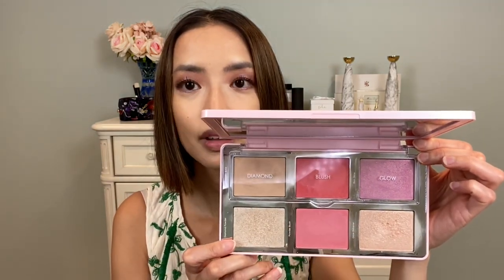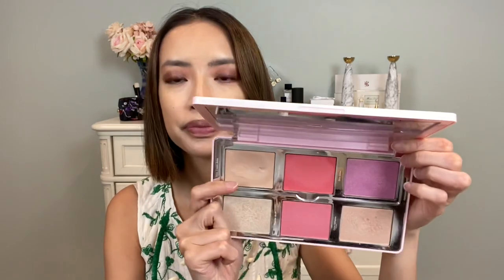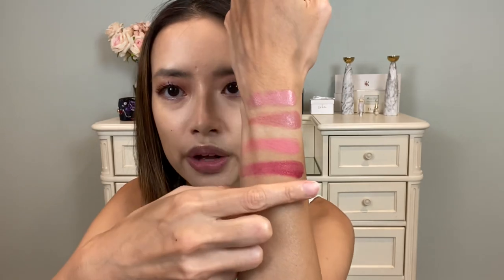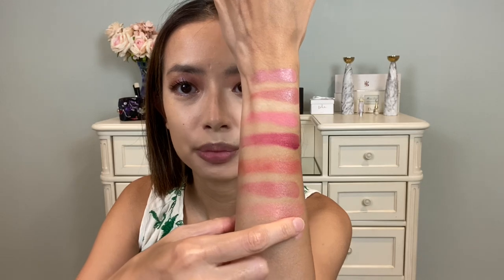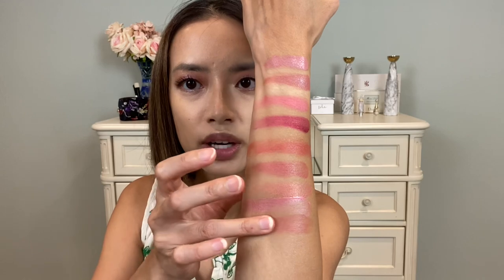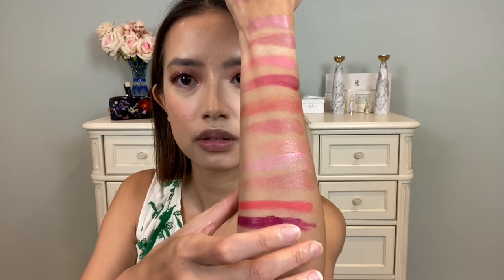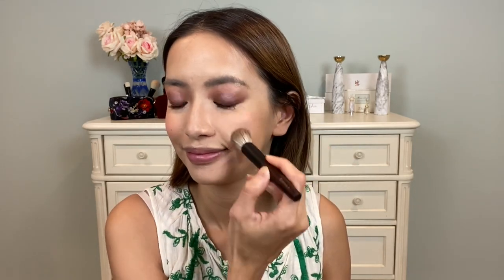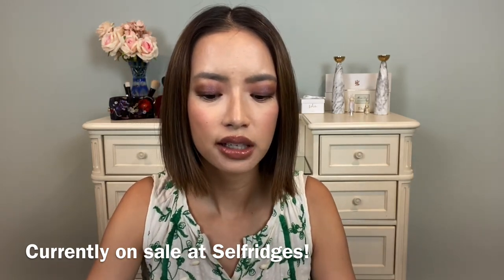My Cream Blush Collection | SUMMER MAKEUP Recommendations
In this video, I will share with you how I got into cream blushes, a look at my cream blush collection plus, swatches, comparisons and demo. I think cream blushes are perfect for the summer when you're looking for a natural all over glow that doesn't feel sticky and lasts through the day.

Lisa Eldridge Enlivening Blushes (my favs are Pink Soap and Island Glow)

Sonia G. Keyaki Brush Set (I used Mini Base to apply Chantecaille's blush)
SUQQU Comfort Lip Fluid Glow in 105 ONKOU -  sold out

Sonia G.